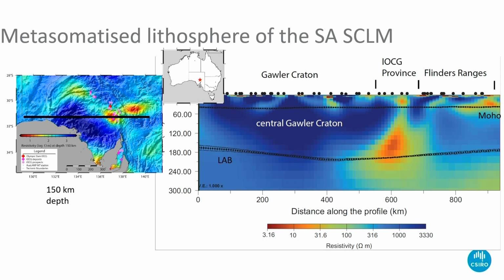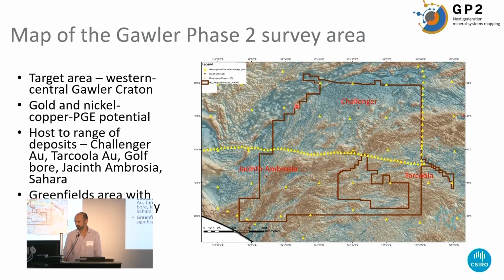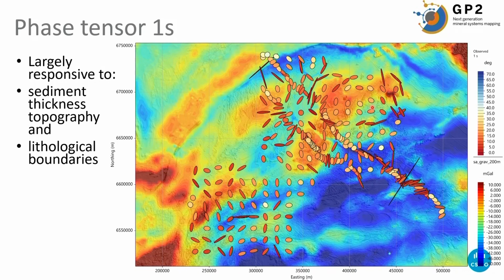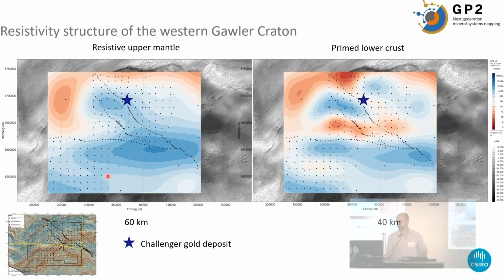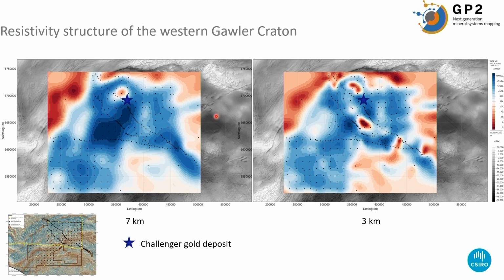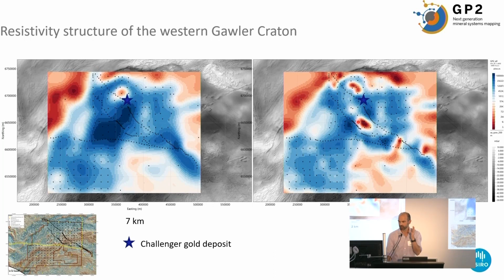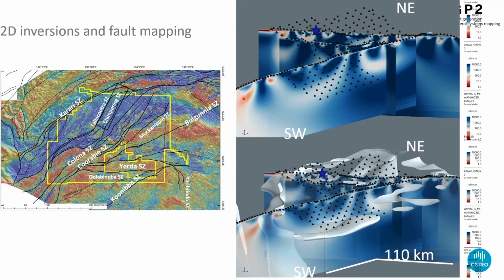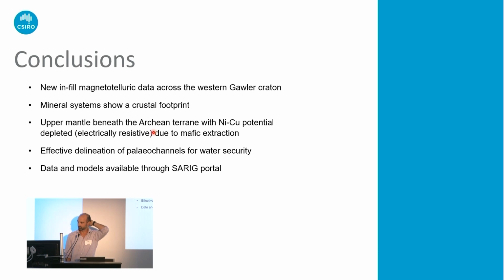Crustal and mantle architecture underpinning the area – fluid and magma pathways and fertility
Stephan Thiel from CSIRO presents "Crustal and mantle architecture underpinning the area – fluid and magma pathways and fertility" at the Western Gawler and GP2 geoscience insights workshop, November 2023.